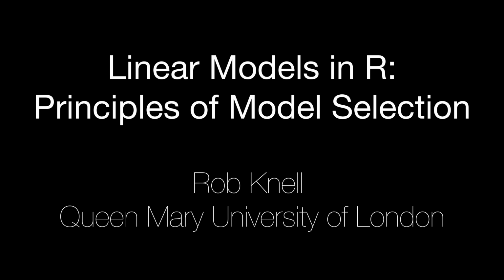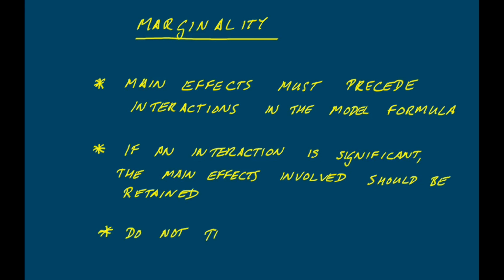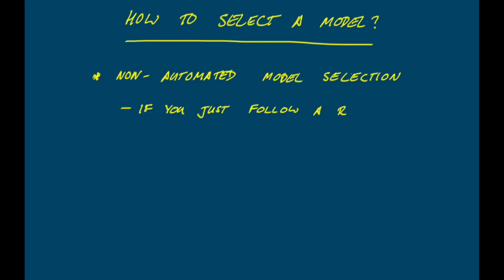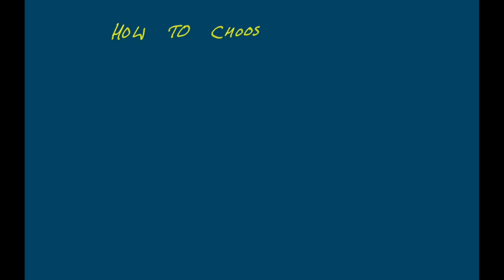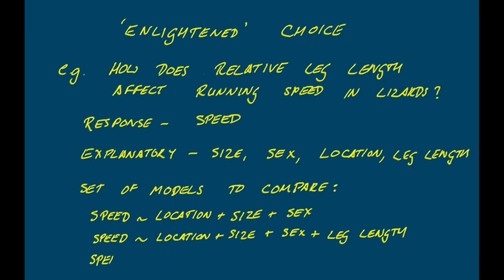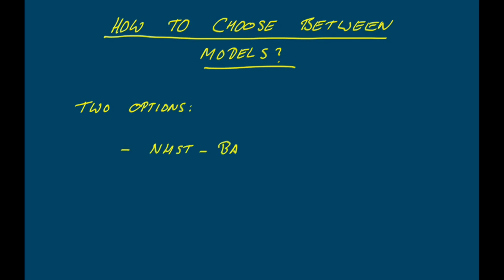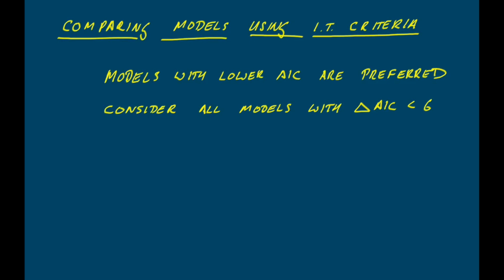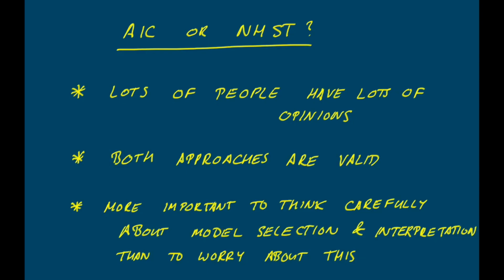Linear models in R: Principles of Model Selection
When we're fitting statistical models, how do we decide on a set of candidate models, and how to we choose between those candidate models?